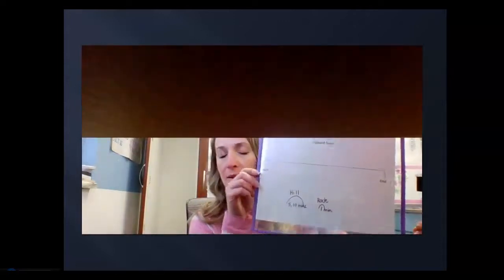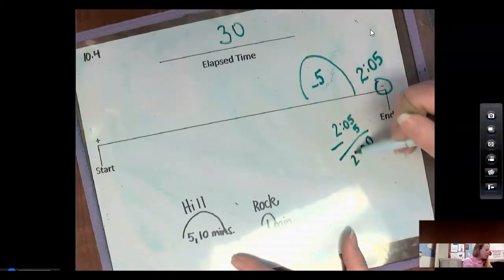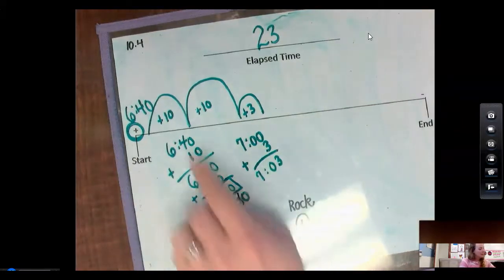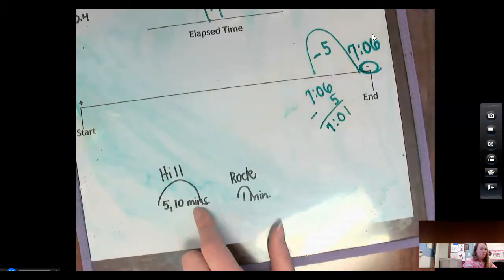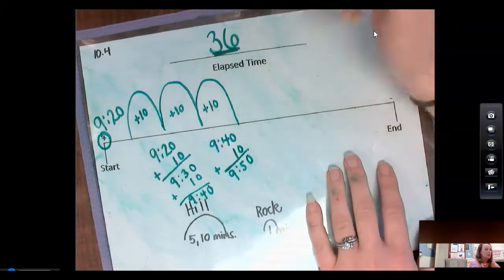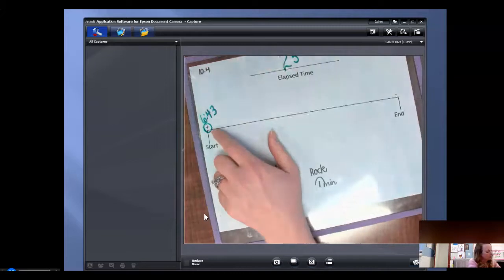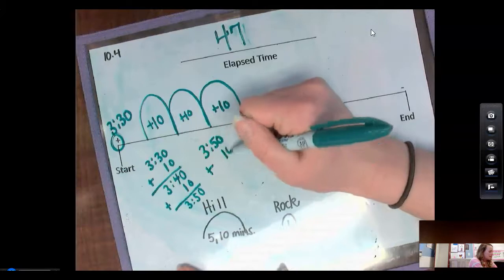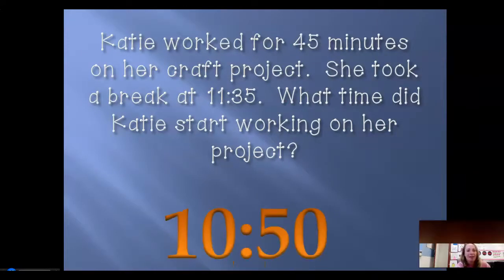10.4----Elapsed Time----Day 2